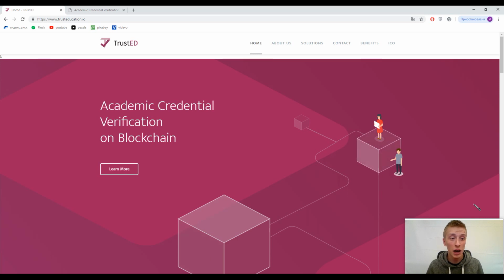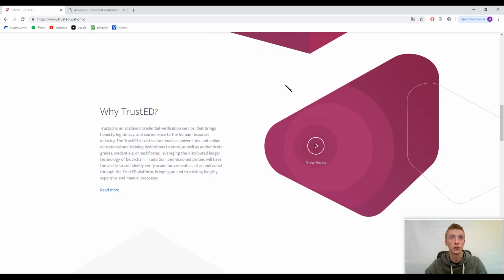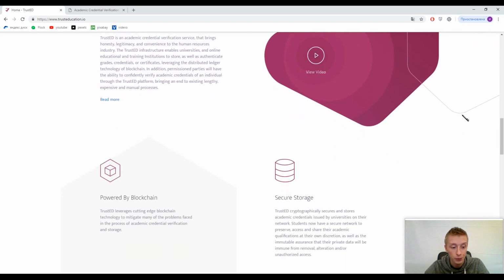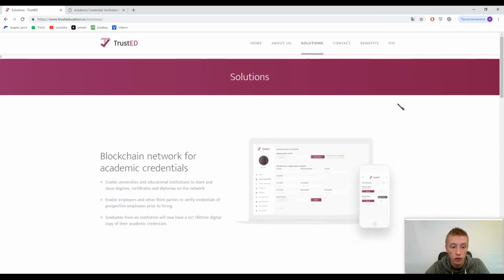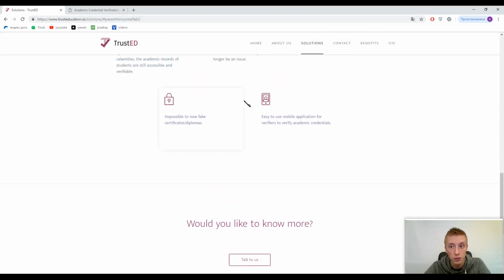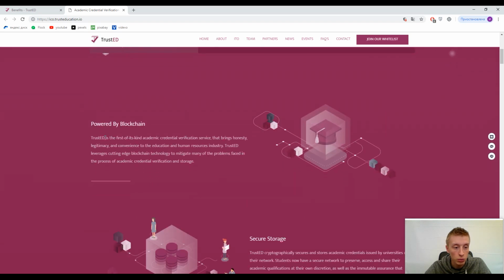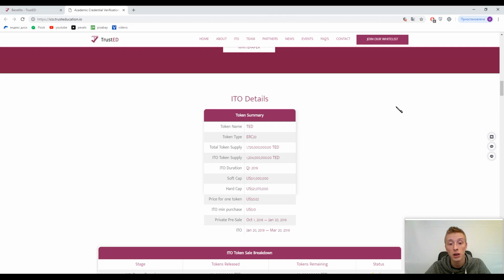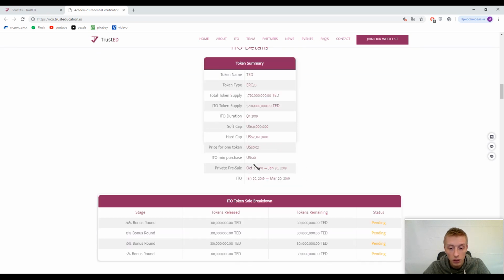TrustED is a Blockchain Platform for Verification of Professional Qualifications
00:00-start
00:33-description
02:00-features
03:07-Why TrustED?
03:38-benefits
05:09-tokens

TrustED is an academic credential verification service, that brings honesty, legitimacy, and convenience to the human resources industry. The TrustED infrastructure enables universities, and online educational and training Institutions to store, as well as authenticate grades, credentials, or certificates, leveraging the distributed ledger technology of blockchain.